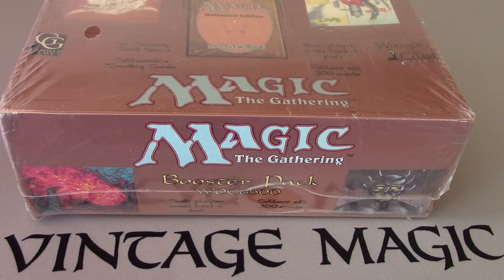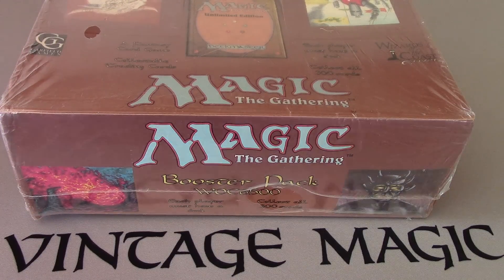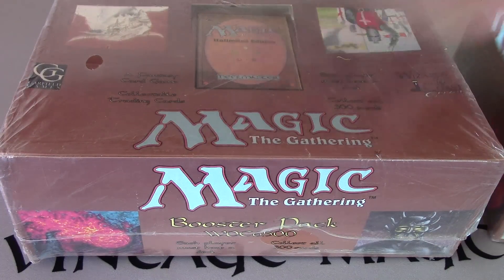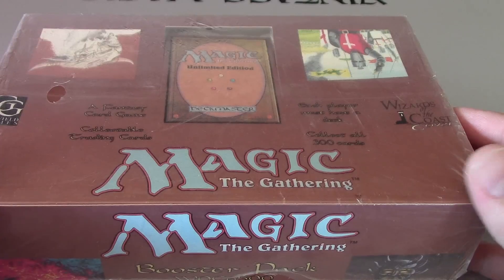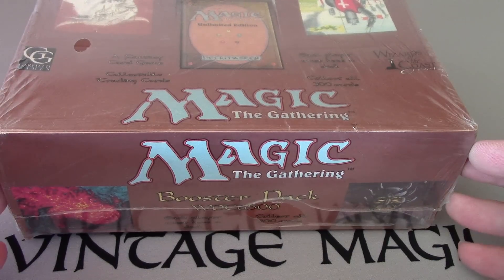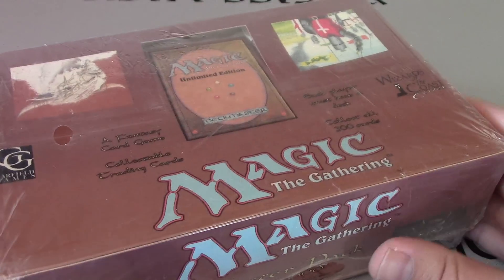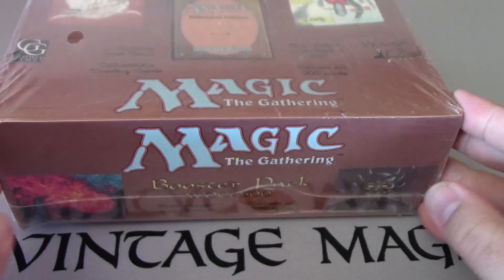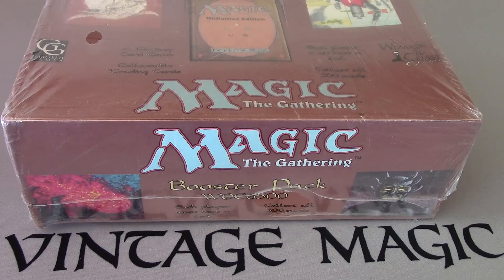Openboosters Announcements on Subscriber Milestones!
Get excited for the future! Way in the Future! Cheers!